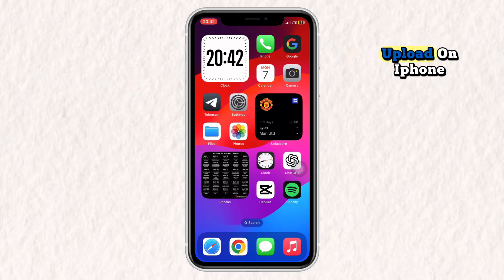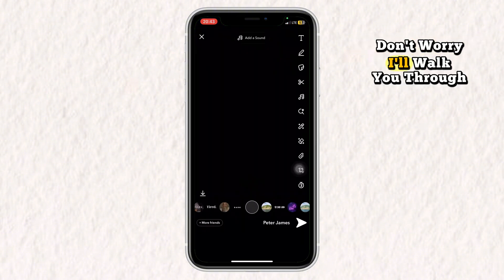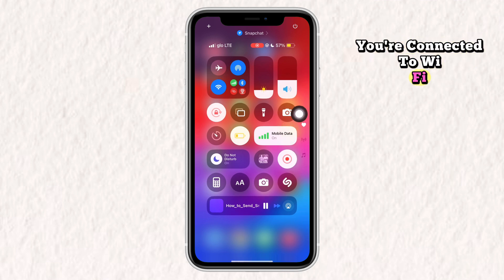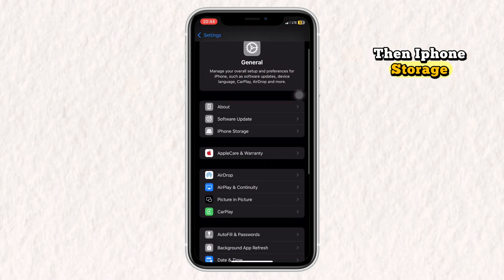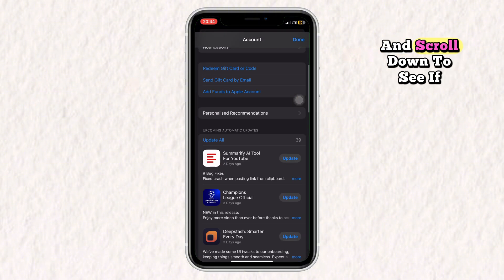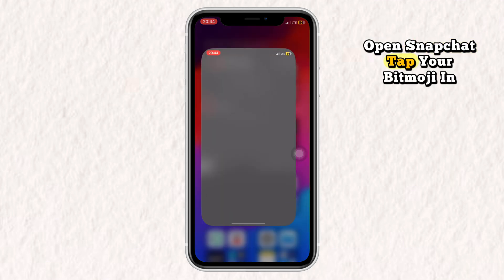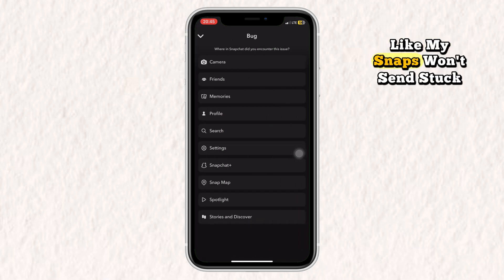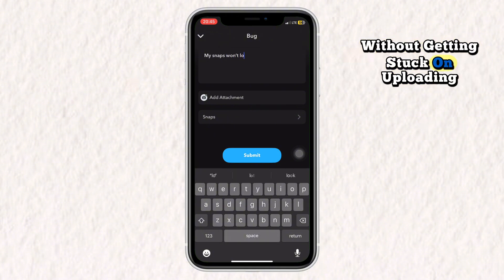How to Send Snaps Without Upload on Snapchat (iPhone) | Fix Snapchat Media Upload Problem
In this video, you will learn how to send snaps on Snapchat without getting stuck on the "Uploading" screen using your iPhone. If Snapchat is not letting you send photos or videos and keeps saying "Media Upload Problem," don't worry — this step-by-step guide will help you fix it quickly. We'll walk through simple settings tweaks and tricks that solve the issue so you can get back to snapping with ease.

send snaps without uploading
snapchat stuck on sending
snapchat media upload problem
how to fix snapchat upload issue
snapchat not sending snaps iPhone
snapchat won't upload snap
snapchat upload failed iPhone
snapchat media not uploading
snapchat snaps stuck
snapchat stuck on uploading media
snapchat not working on iPhone
fix snapchat uploading screen
snapchat send failed fix
snapchat won't send pictures
how to fix snapchat glitch iPhone
snapchat send snap without upload
snapchat iOS media issue
snapchat camera not sending
snapchat not posting snaps
snapchat media error
snapchat upload error iPhone
snapchat won't send video
how to fix snapchat media upload
snapchat troubleshooting iPhone
snapchat won't send photo from camera roll
snapchat black screen on send
snapchat uploading stuck fix
snapchat media issue fix
snapchat not uploading on WiFi
snapchat not working fix 2025
iphone snapchat sending issue
why can't I send snaps on Snapchat
snapchat not uploading pictures iOS
snapchat not working iOS 18
snapchat update problem
snapchat photos won't send
snapchat error fix
snapchat fix for iPhone users
snapchat send snap without error